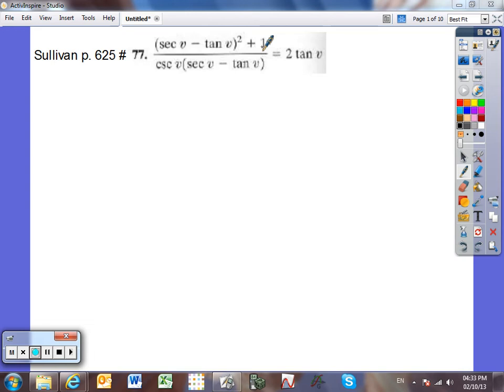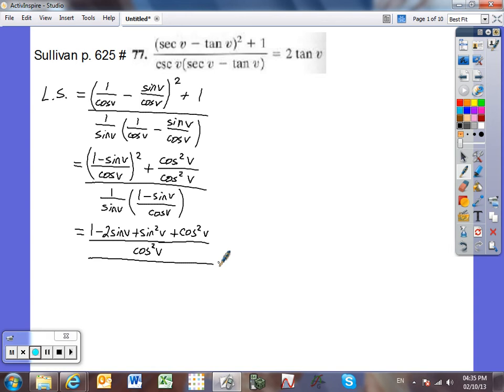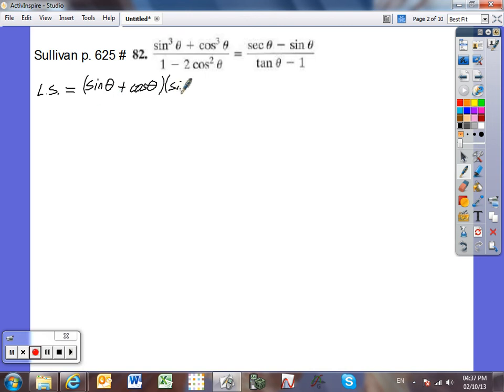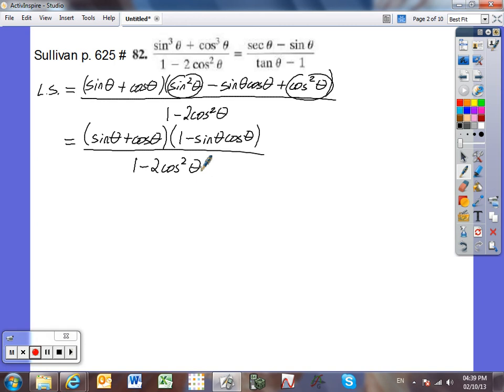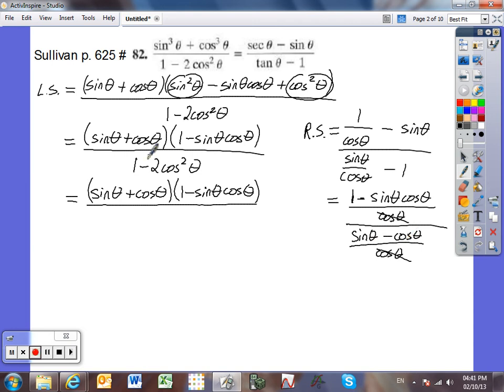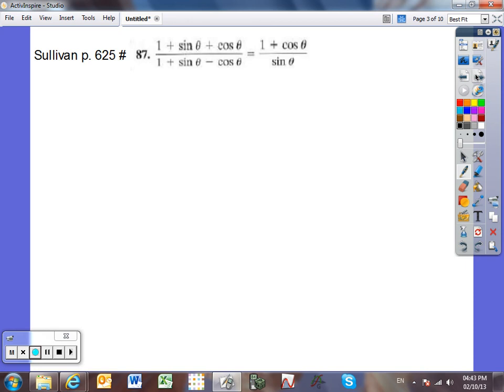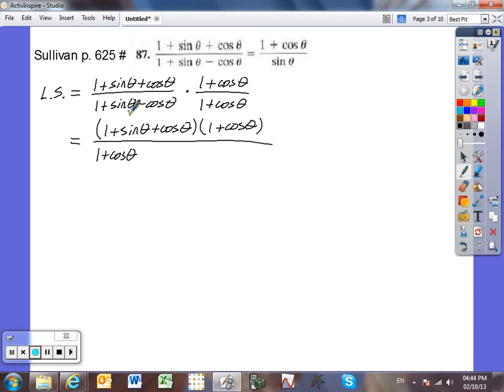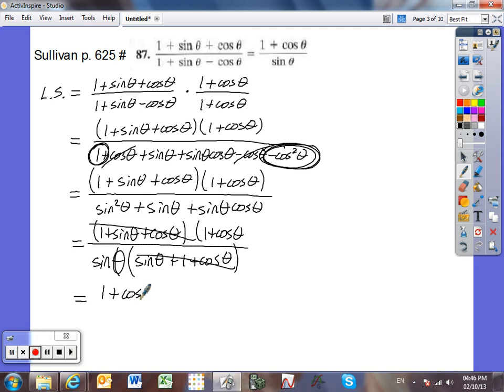Solutions to Sullivan p. 625 # 77, # 82, and # 87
These are proofs to some of the homework questions on fundamental trigonometric identities.